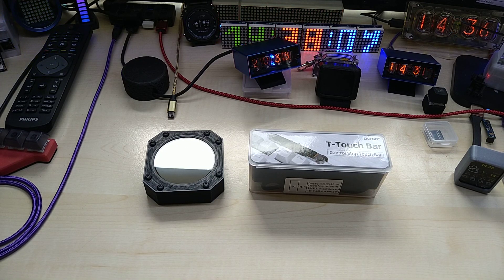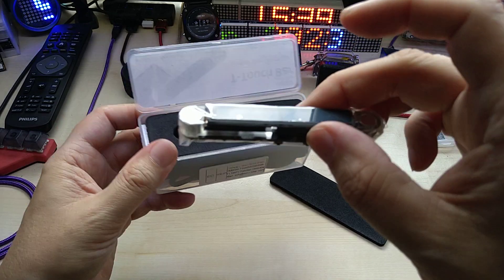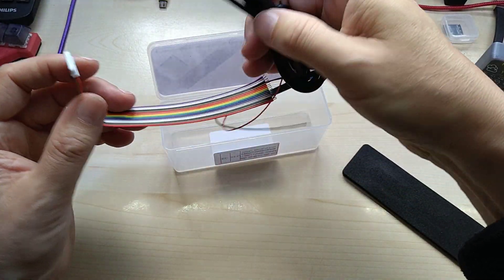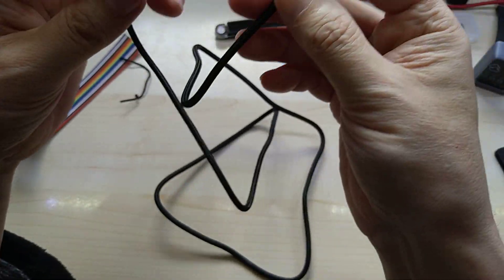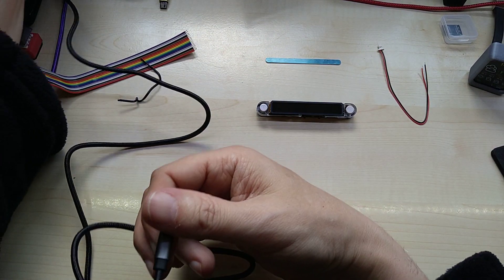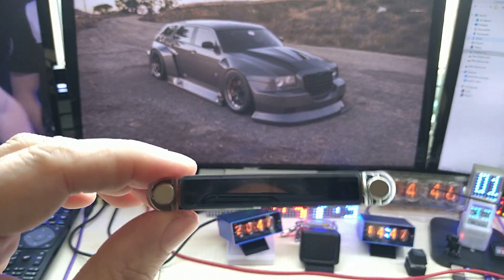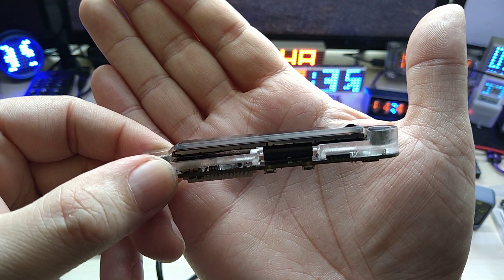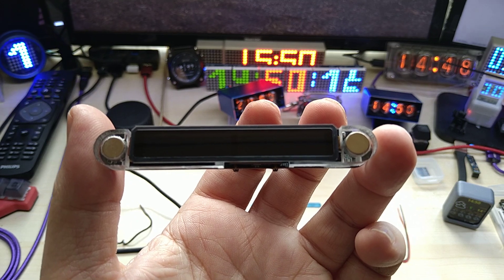ESP32 S3R8 T-Touch Bar Introduction by Hayri Sponsored by Lilygo Part 1